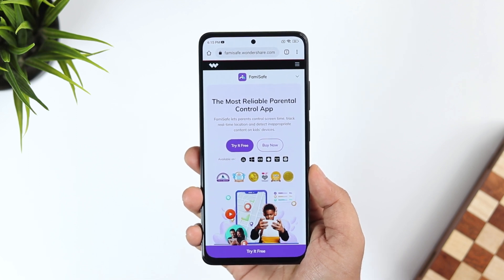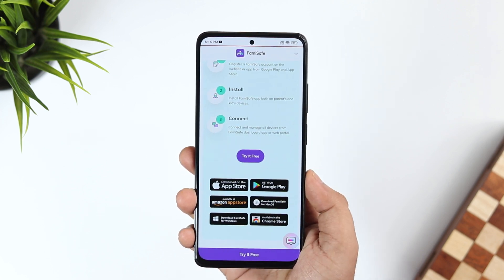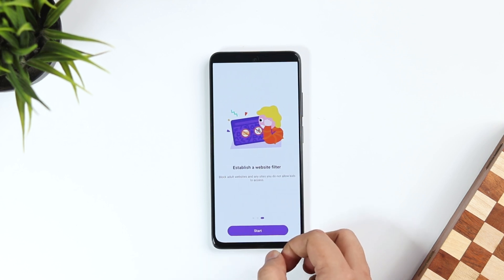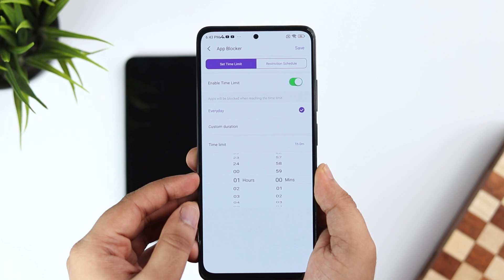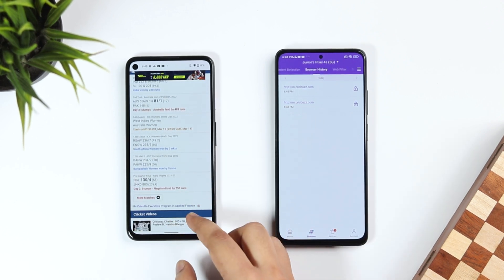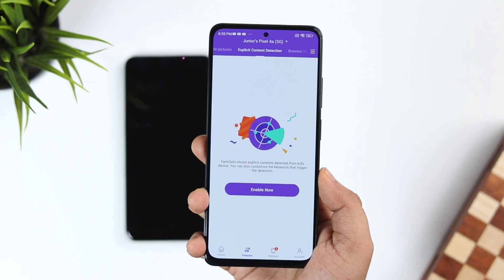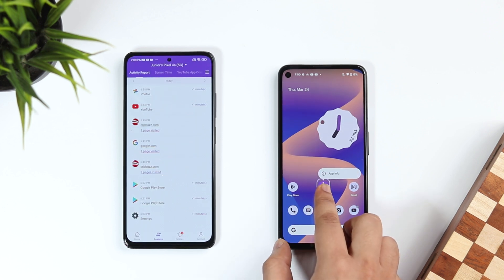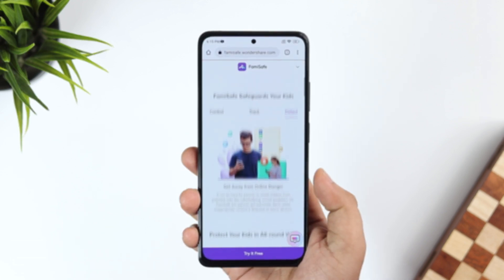How To Monitor Any Android Device | Best Parental Control App For Android!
How To Monitor Any Android Device | Best Parental Control App For Android! Try FamiSafe for Free

If you are looking to monitor your kids device and want to protect your family, Then Famisafe is one of the best parental control app that you can get from the playstore.

Wondershare FamiSafe is the Most Reliable Parental Control App, and it lets parents control screen time, track real-time location and detect inappropriate content on kids' devices. FamiSafe is cross-platform and works on Windows, Mac, Kindle Fire, Android, and iOS devices.